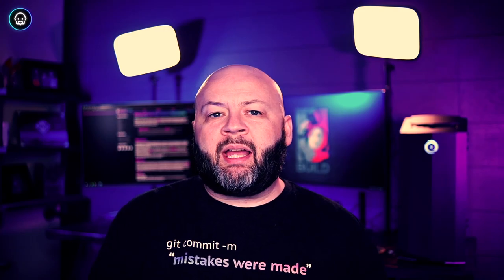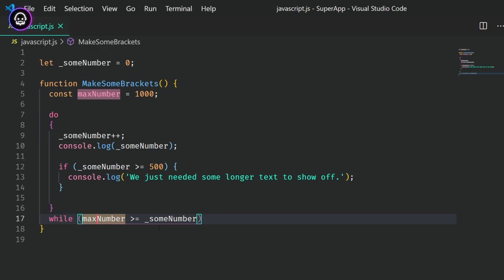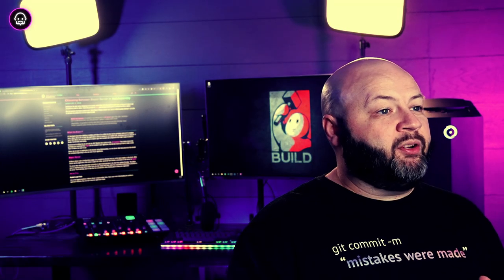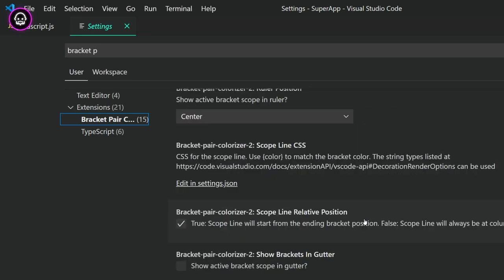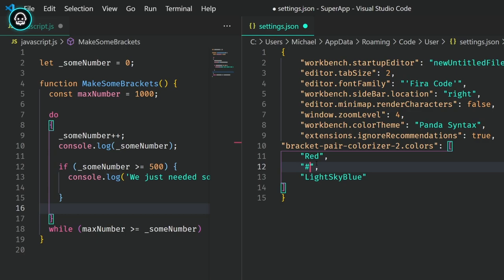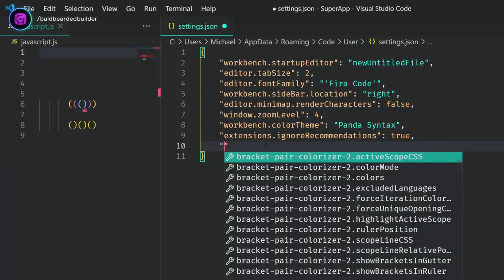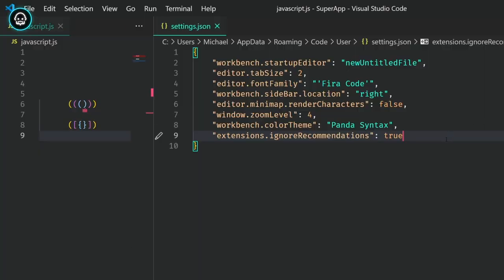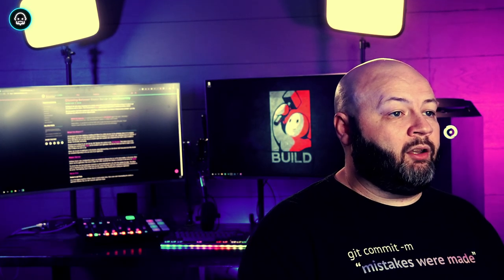Bracket Pair Colorizer 2 - VS Code Extension Highlight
Bracket Pair Colorizer 2 is a great Visual Studio Code extension if you're using a language that utilizes parenthesis or brackets. It allows matching brackets & parenthesis to be identified with colors and adds some other UI sugar to make it easy to identify what scope you're typing in. In this video we discuss the features and some customization options available.

00:00  -  That wasn't right...
00:12  -  Welcome
00:54  -  About Bracket Pair Colorizer 2
02:09  -  How to Install
02:21  -  Demo
03:38  -  Customizing the Extension
05:07  -  Summary & Wrap Up